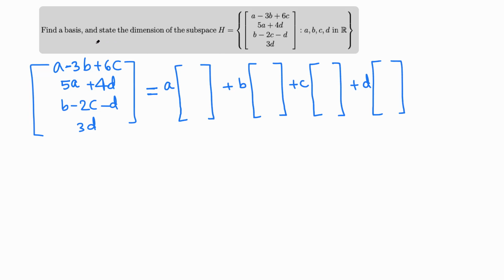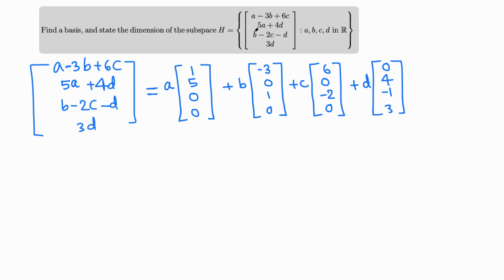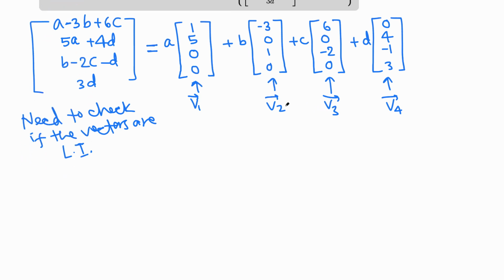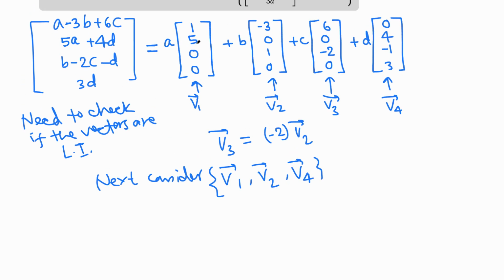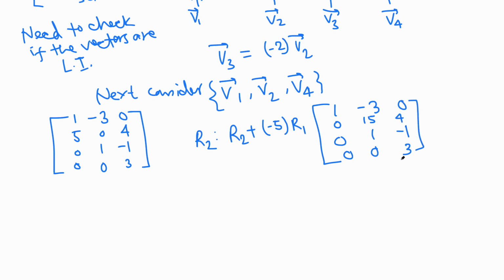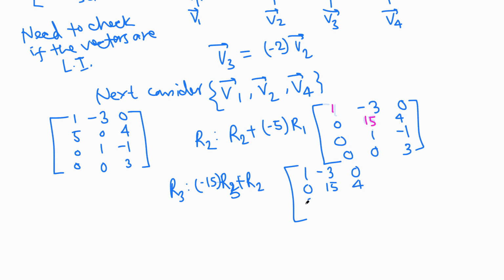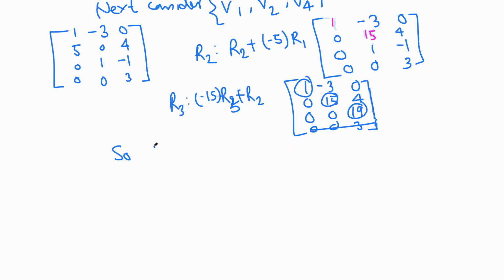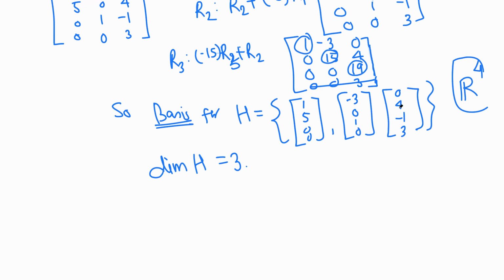Linear Algebra: finding basis of a subspace